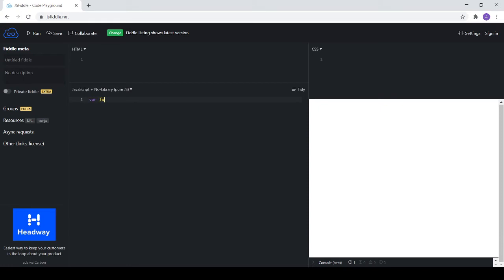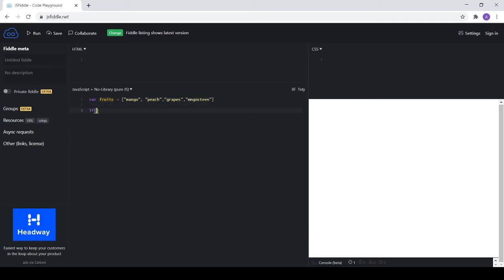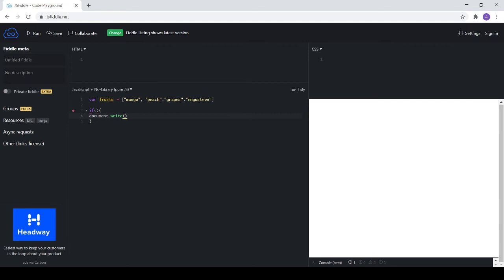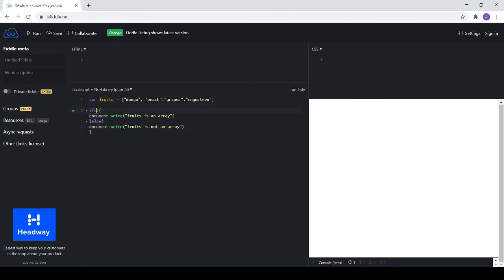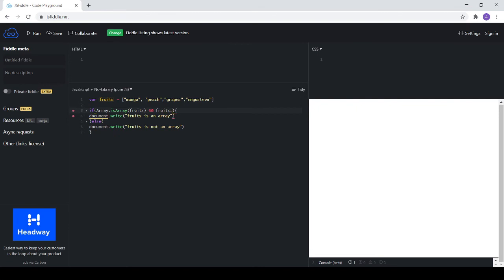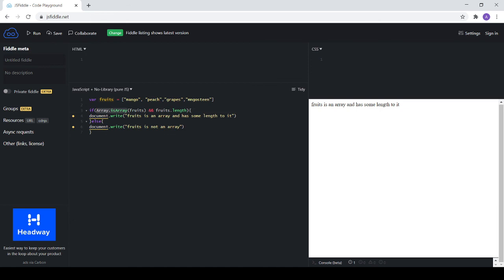How To Check For An Empty Array in Javascript.